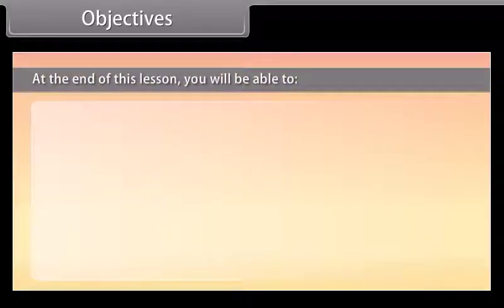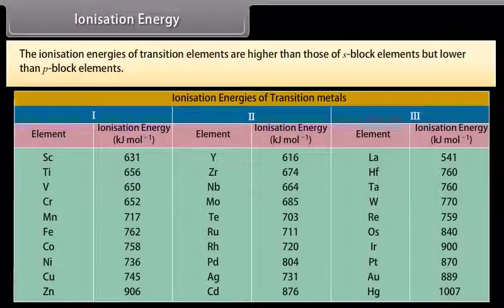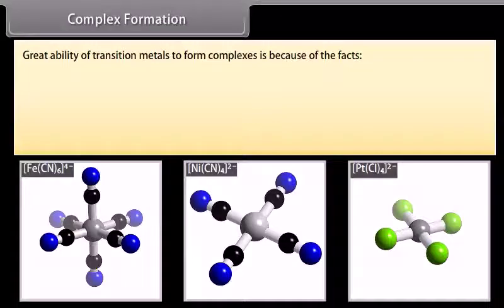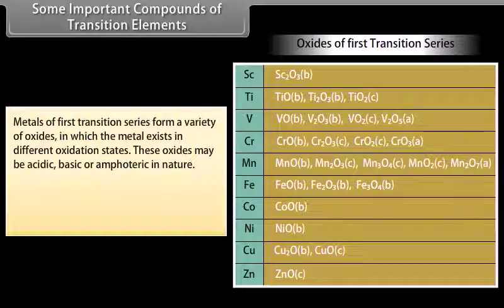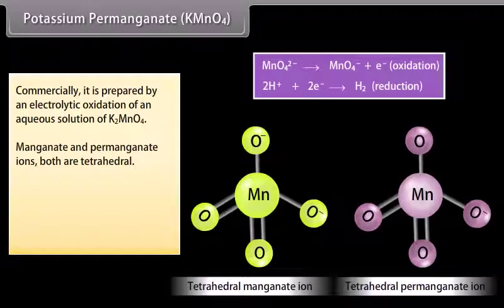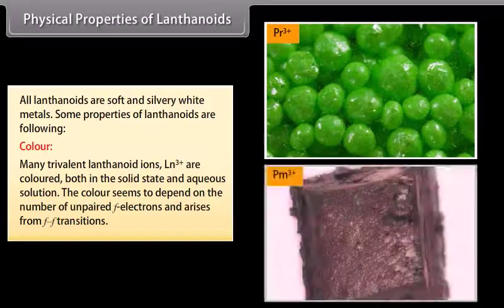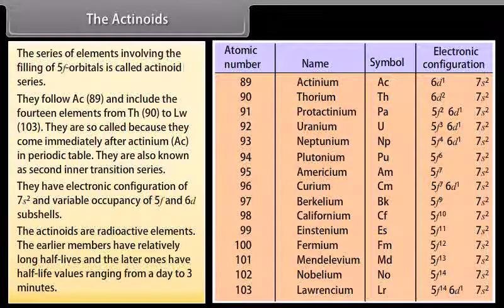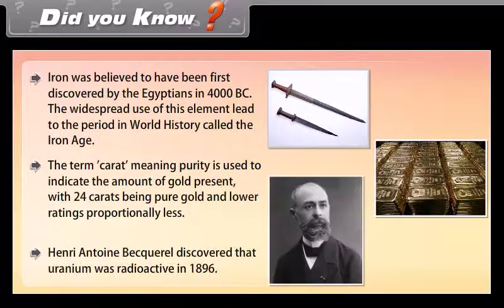The d and f block elements 1 12th CHEMISTRY HM KESHAV SCHOOLS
TWELFTH CHEMISTRY HINDI MEDIUM KESHAV SCHOOLS